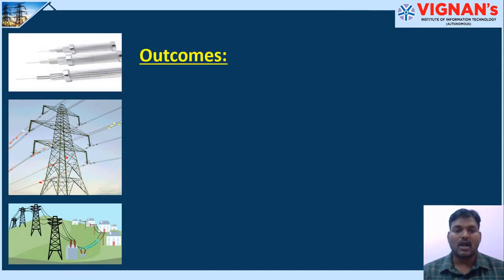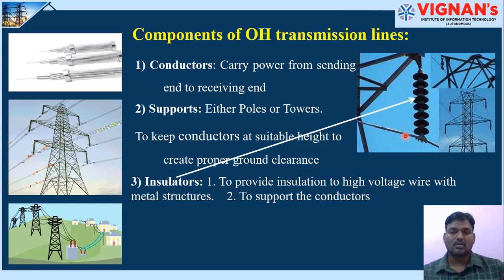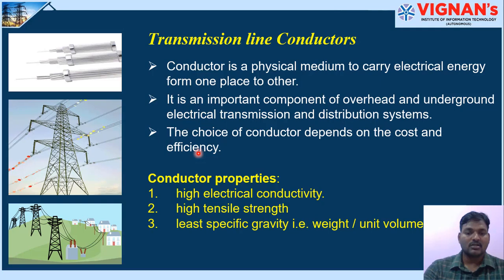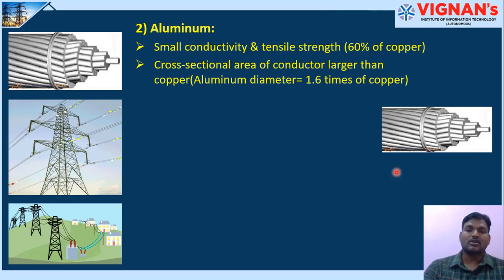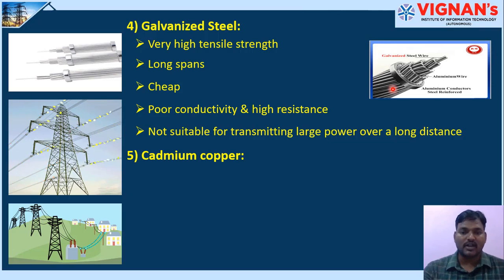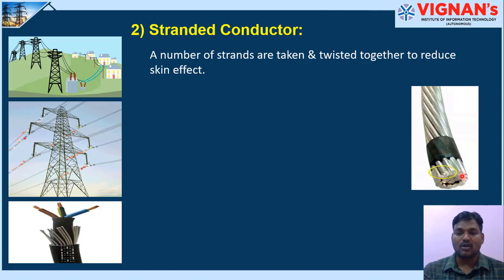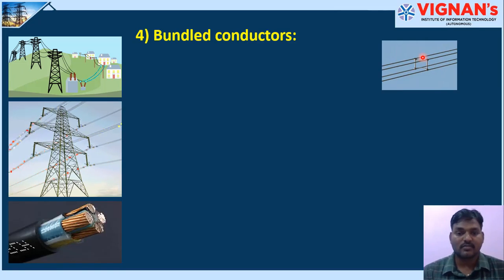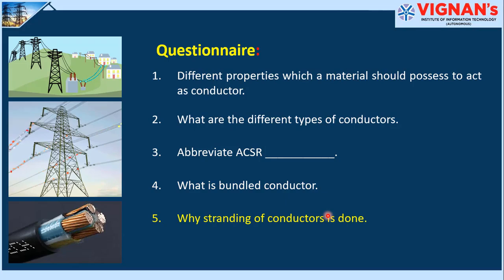VR17 31 EEE PTE U1L1 Conductor Materials & types